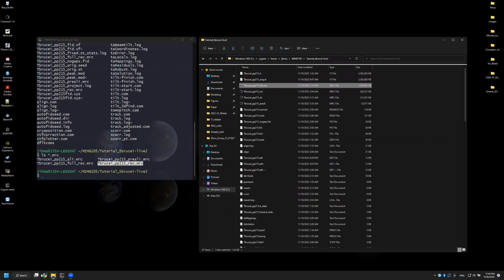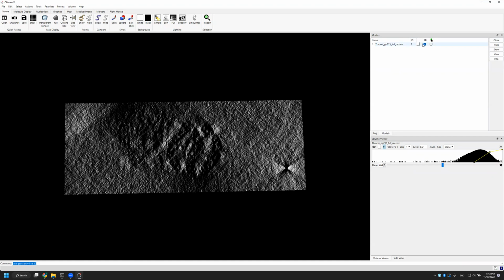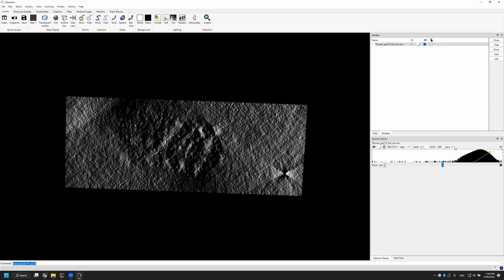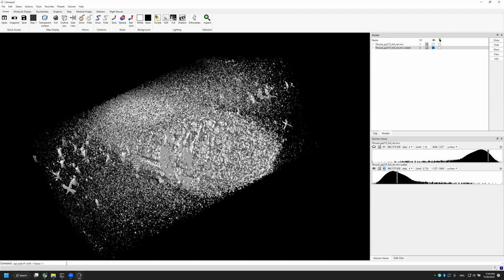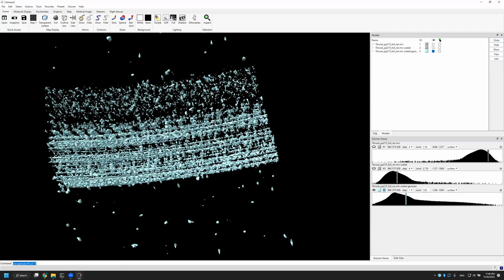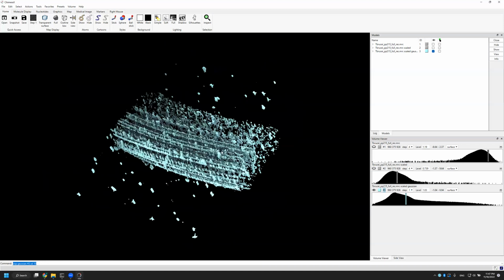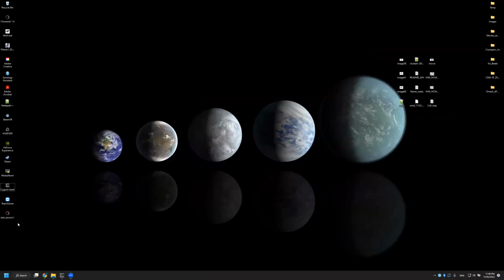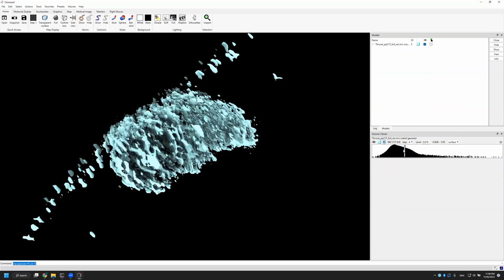UCLA MIMG105 ChimeraX How-to-view-your-tomogram (the basics)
Barebones ChimeraX tutorial to get you up and off the ground displaying/saving cryoET visualization sessions, with crappy audio.

Time stamps:
0:00 - Intro
0:40 - What reconstructed tomogram files look like
1:55 - Where to download ChimeraX
2:28 - Opening up your tomogram
3:40 - Scaling your tomogram
4:50 - Gaussian filtering your tomogram
6:42 - Saving ChimeraX sessions/Screenshots
8:10 - My laptop is struggling!/Final thoughts